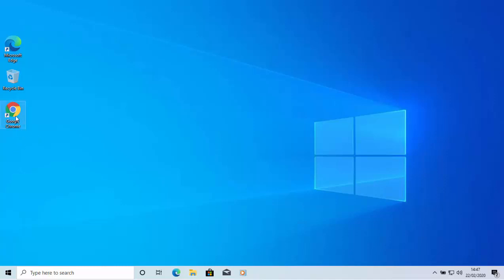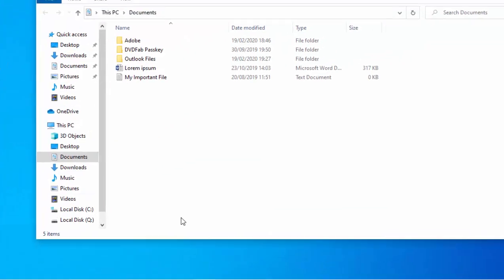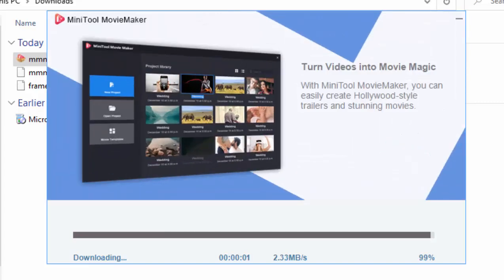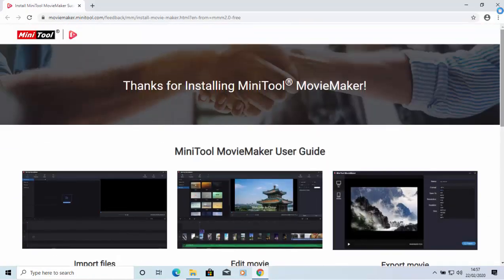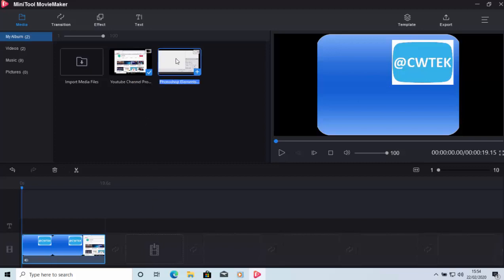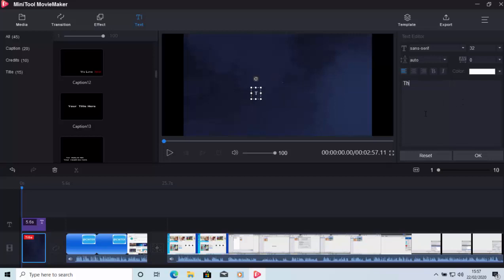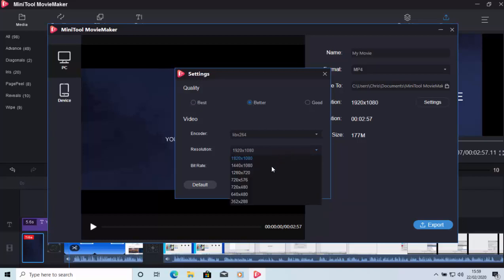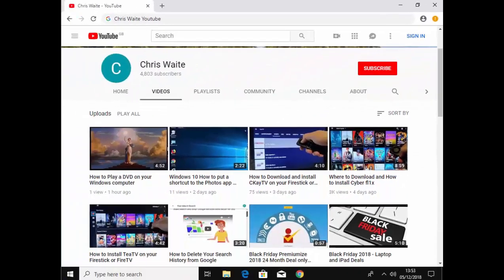Windows Movie Maker Replacement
Shows you a great app to make movies with it could be a good replacement for Windows Movie Maker.